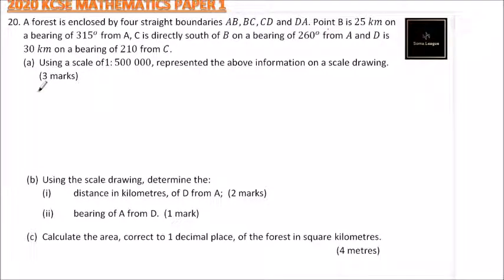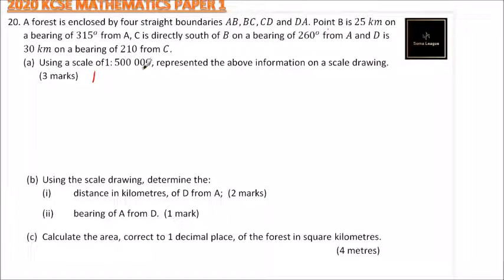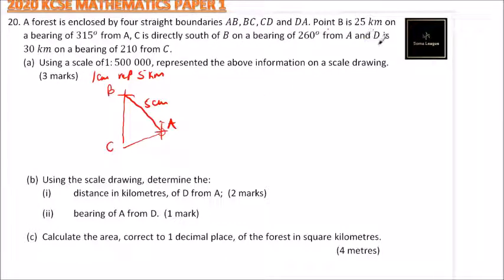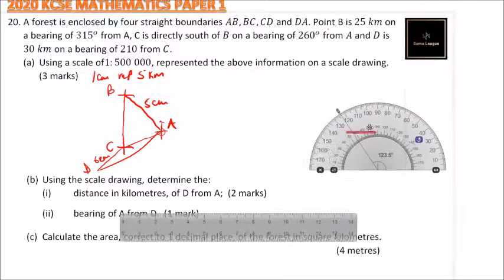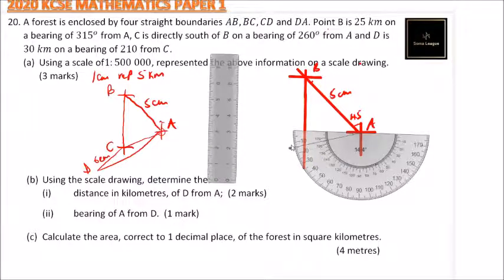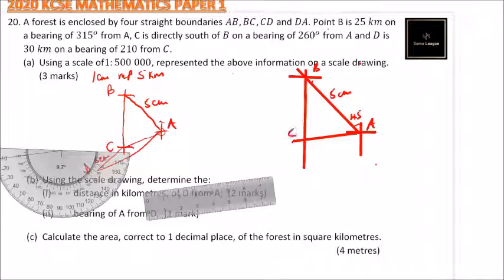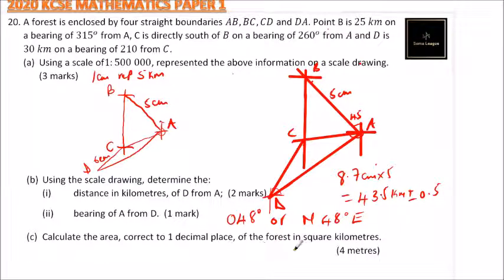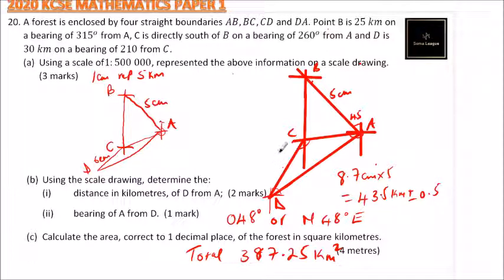2020 KCSE MATHEMATICS PAPER 1 NO 20